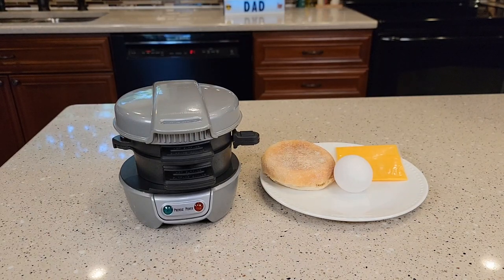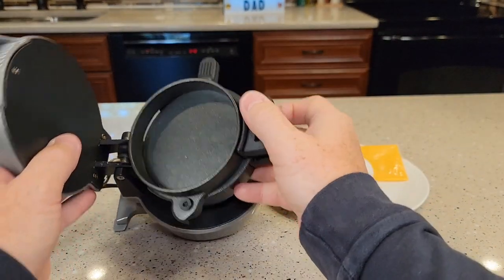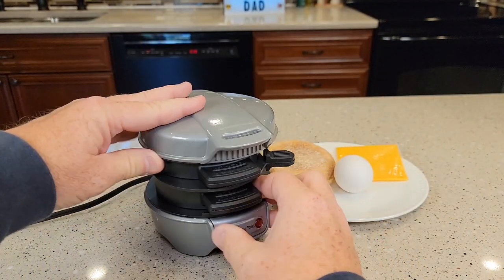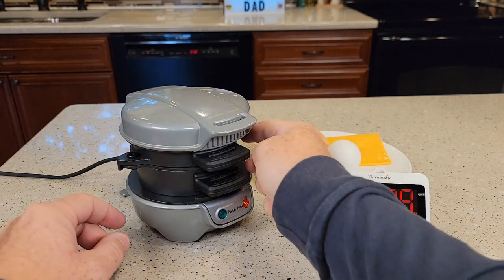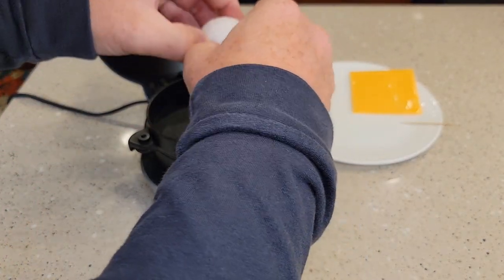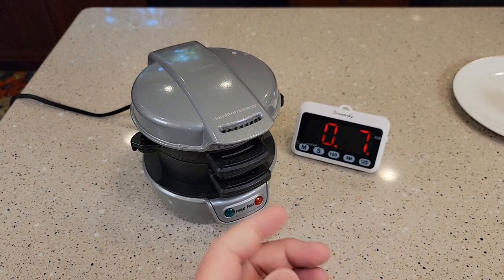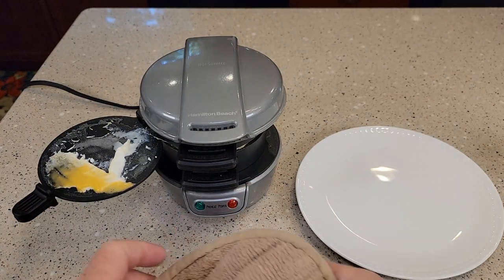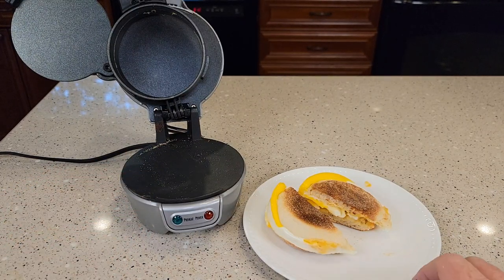I LOVE Hamilton Beach Breakfast Sandwich Maker with Egg Cooler Makes Great McDonald's Egg McMuffin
Review and How to use Hamilton Beach Breakfast Sandwich Maker with Egg Cooker Ring, Customize Ingredients, Perfect for English Muffins, Croissants, Mini Waffles, Single, Silver How long does it take to warm up, how long does it take to cook. and how to clean up.